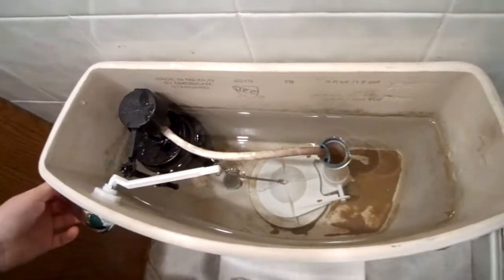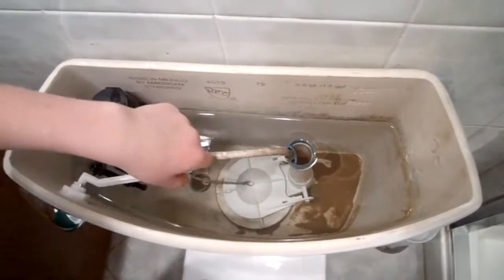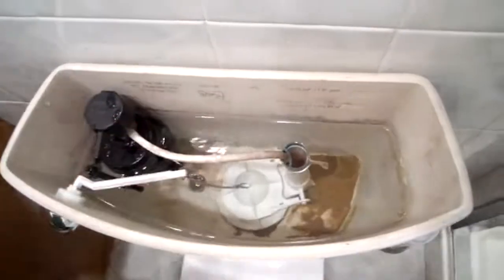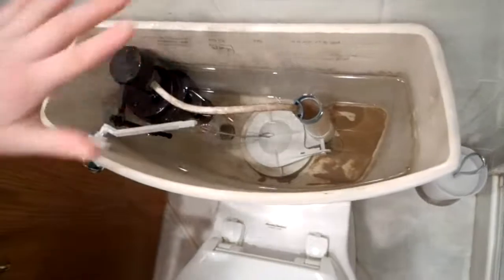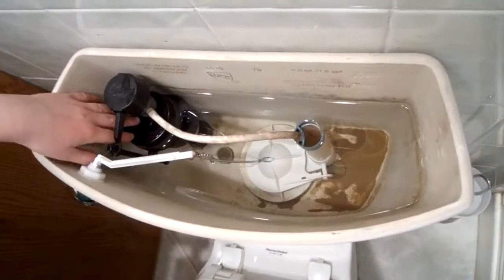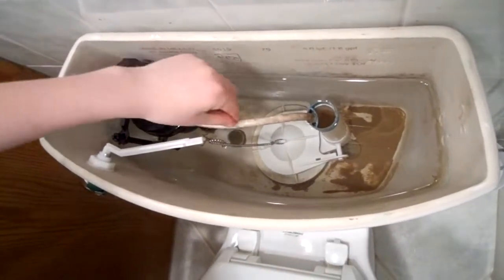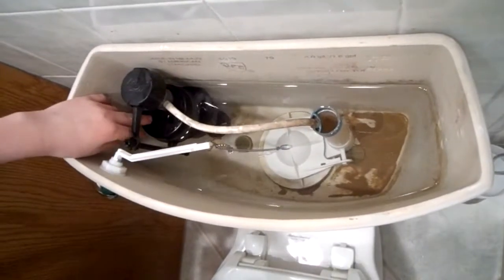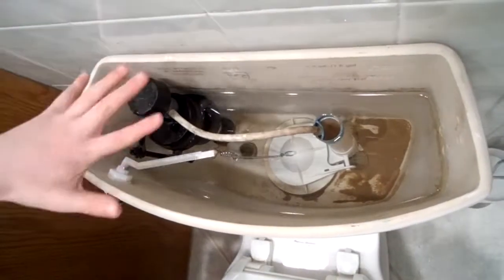How a toilet works